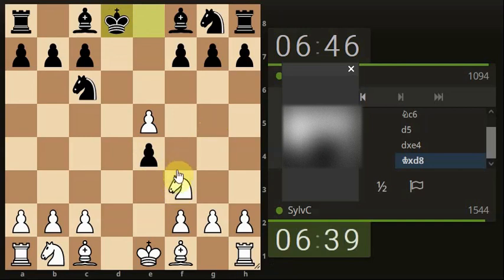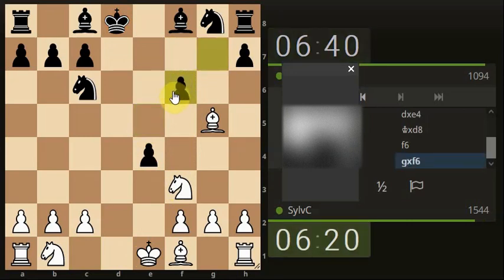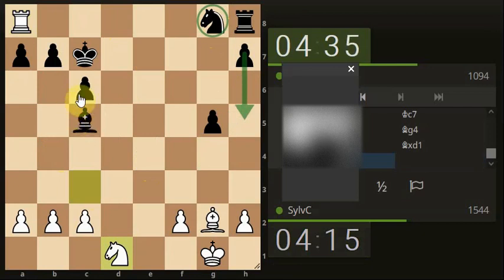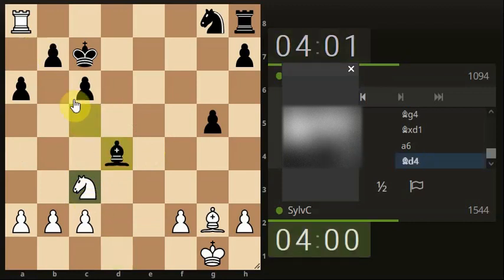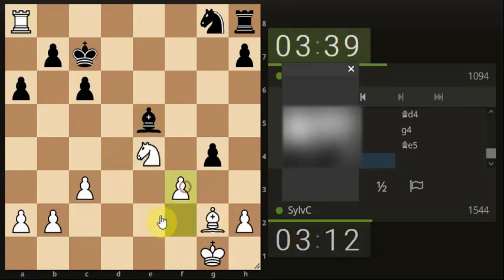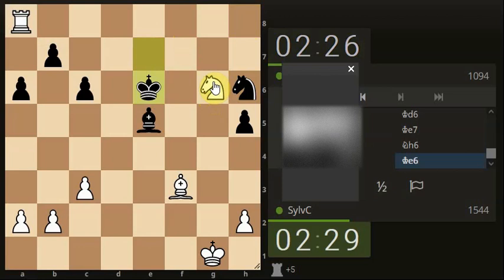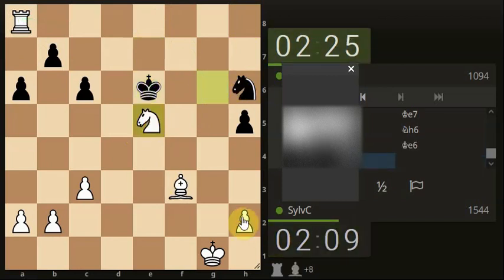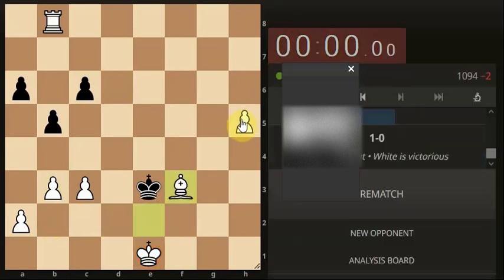The Worst chess opening ever